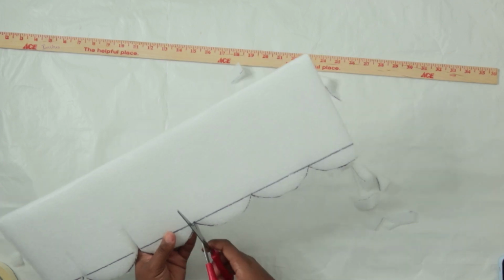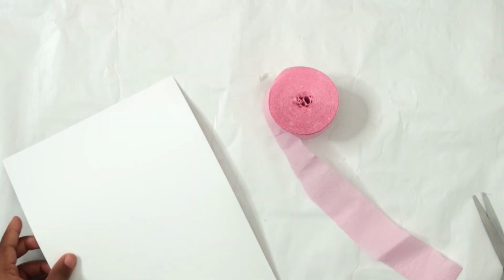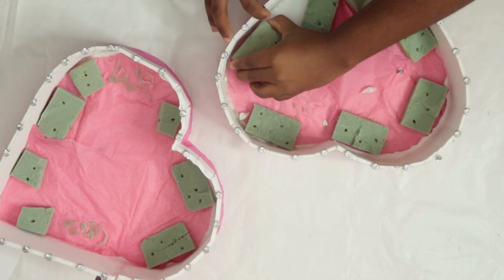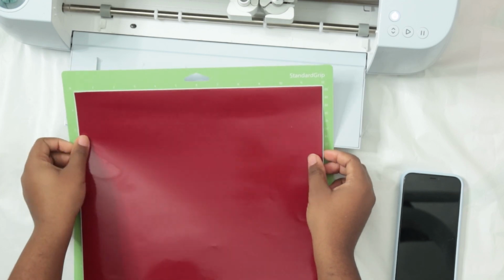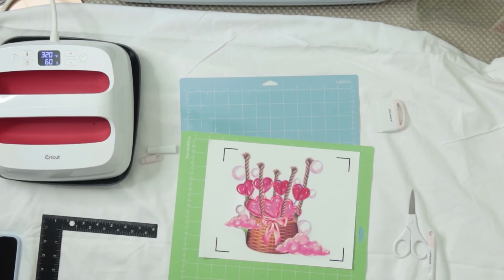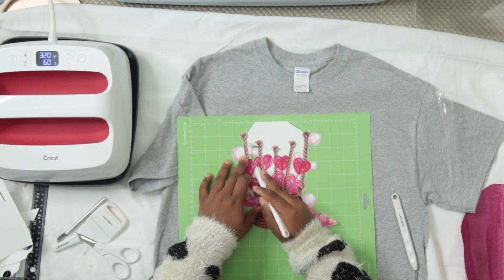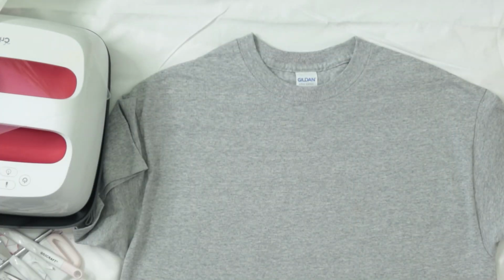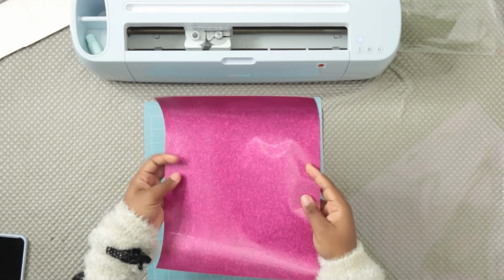VALENTINE'S DAY DECORATION IDEAS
Hello 🎀
Today's projects are Valentine's Day party decorations! I've share projects that will inspire you to create unique pieces that will be sure to wow your guest. I want to say a special thank you to my friends over at GO2CRAFTS for supplying me with their amazing ACCESSORIES BUNDLE KIT FOR CUTTING MACHINES. I show you amazing projects that you can make for your party needs. ENJOY THE VIDEO 💖

⬇️ GO2CRAFT MATERIAL LINK⬇️:

⬇️ LOVE THE MUSIC IN THE VIDEO ⬇️
⬇️ GO2CRAFT MATERIAL LINK⬇️:

FOLLOW ME ⬇️:
Free Music for Videos 👉 Music by TossedOnion - It's A Good Day